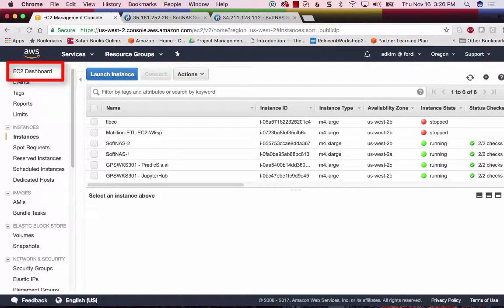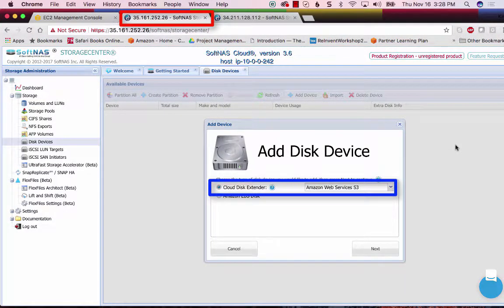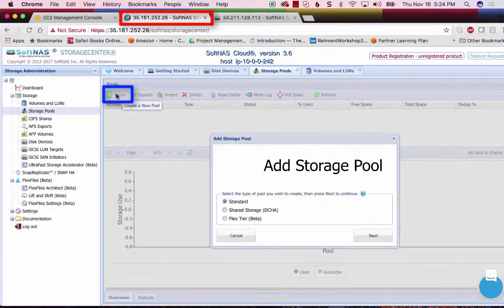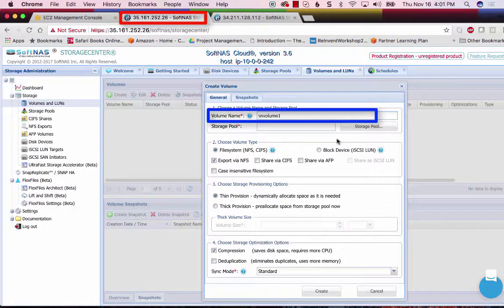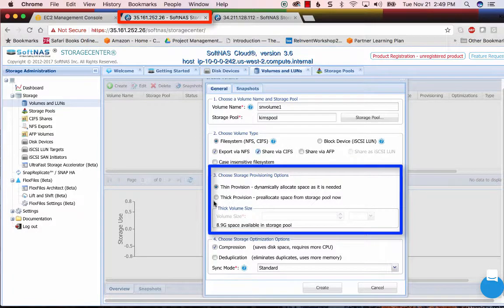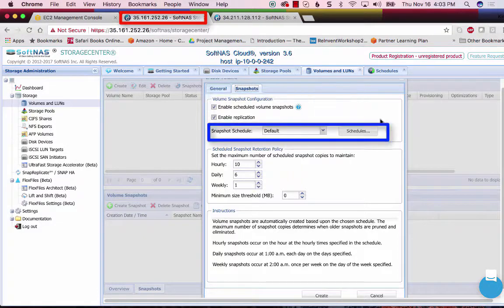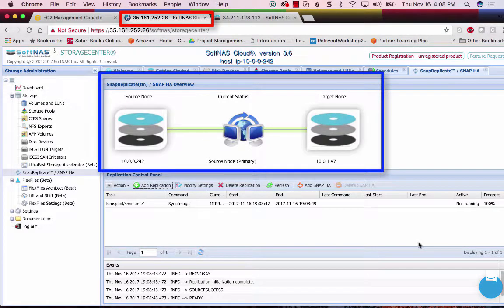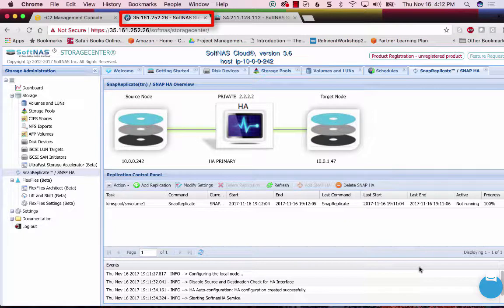Extending Your On-Premise Data Management to AWS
In my AWS re:Invent Workshop 2017, I demoed how to use SoftNAS Cloud NAS for replication & high availability.